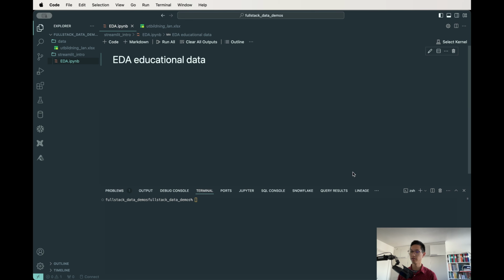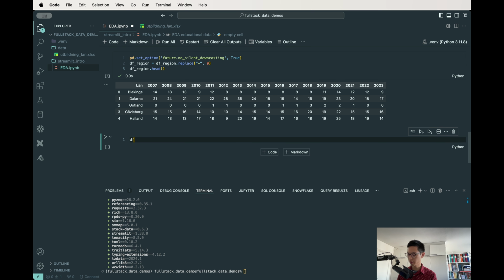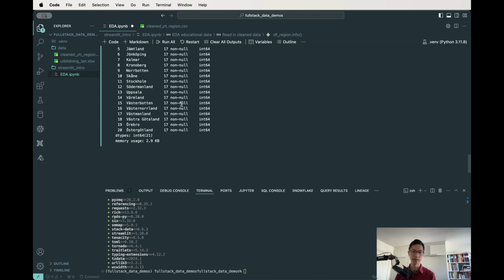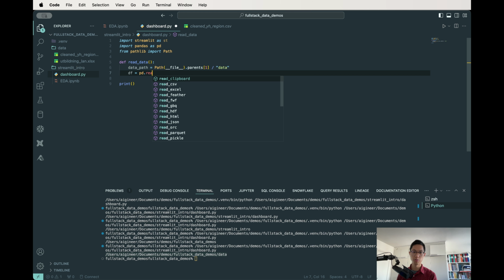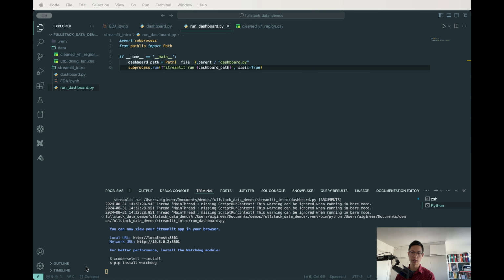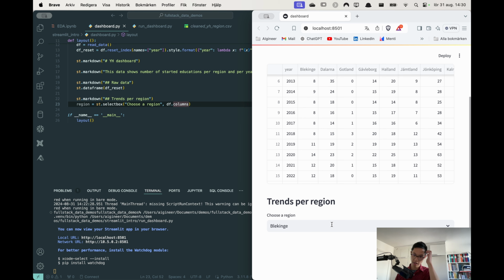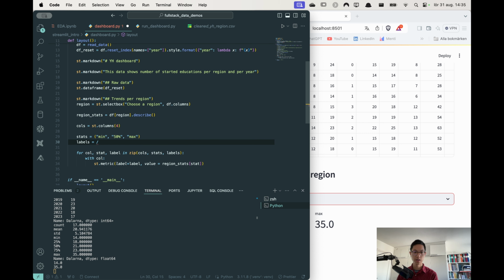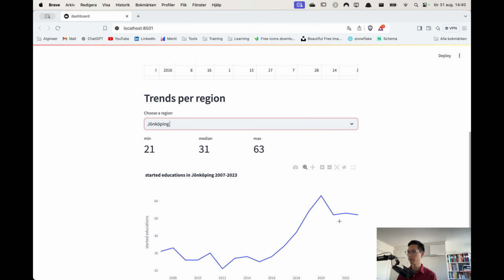Streamlit intro for frontend